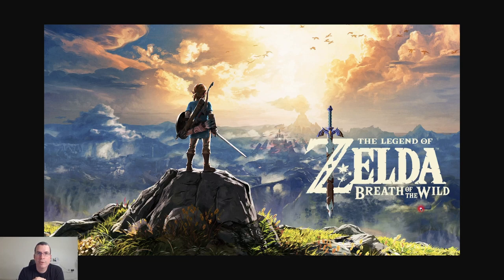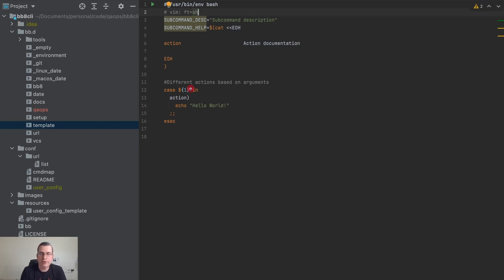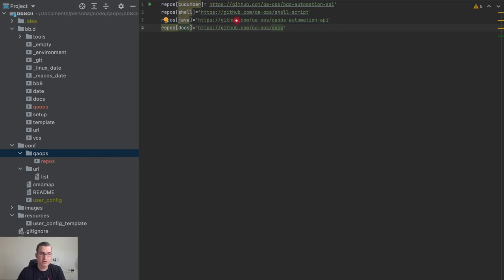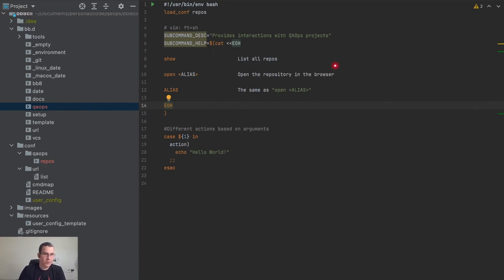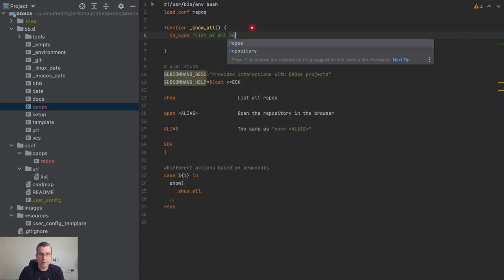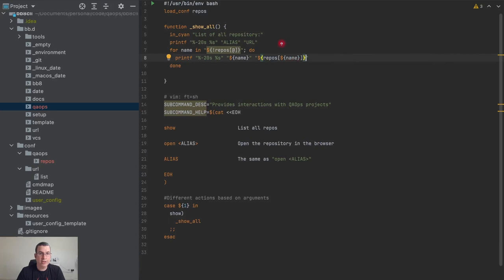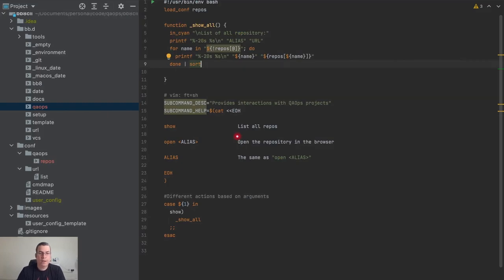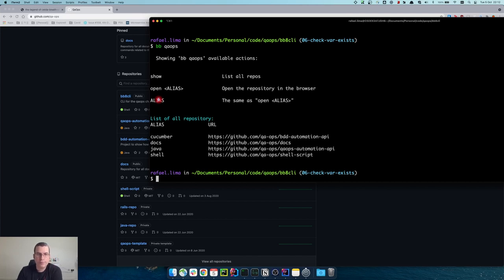CLI | Creating QaOps menu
In this video, I will be creating the QaOps menu. This menu will have specific functionality for the QaOps channel, like accessing and downloading the repository and documentation as well.

- 0:00 Introduction
- 1:10 Creating the menu for QaOps
- 2:06 Creating a file with all URLS for the channel
- 4:22 Creating the options for the QaOps menu
- 5:52 Creating function to list all URLs
- 6:26 Formatting an output in the terminal
- 6:59 Doing a for loop to go through all URLs
- 10:20 Calling a function from within the menu

- Branch: 08-qaops-menu